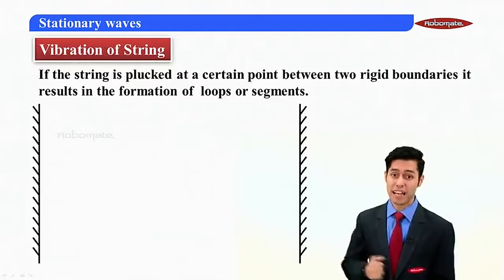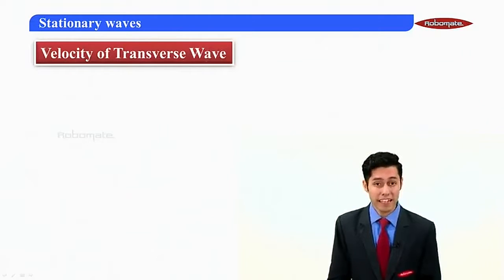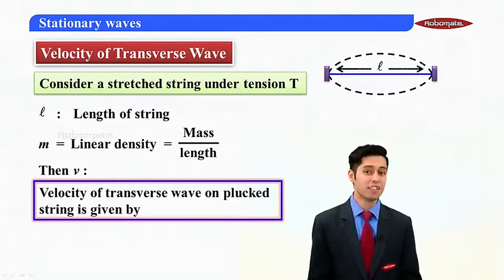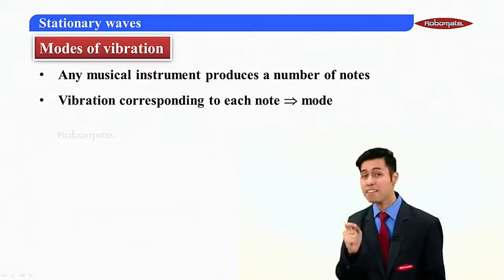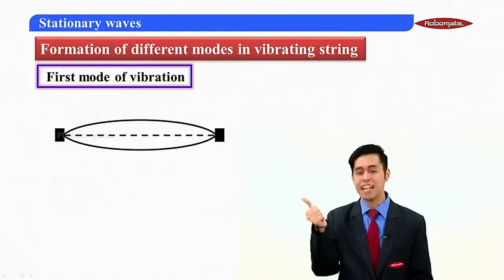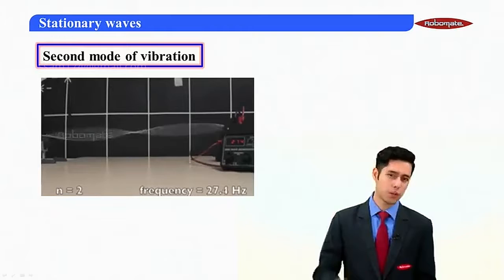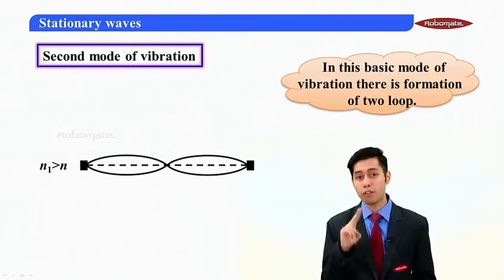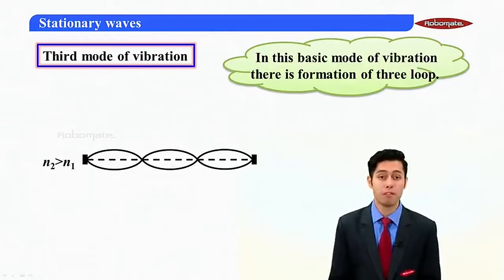SW part 9